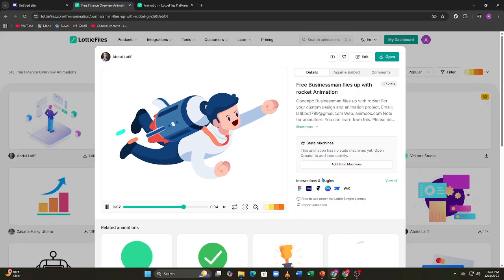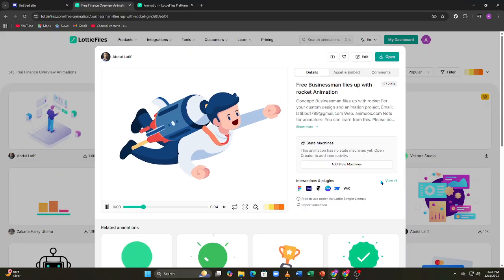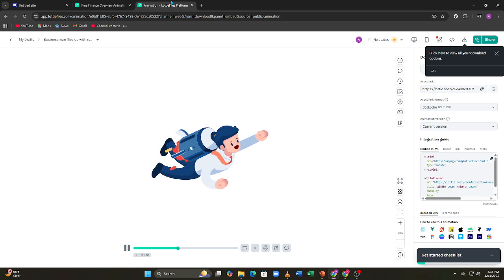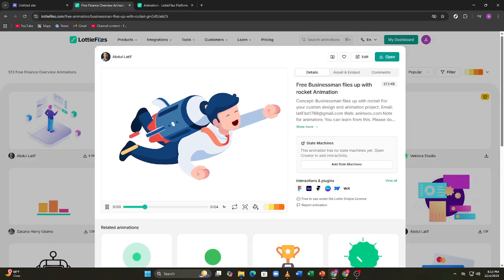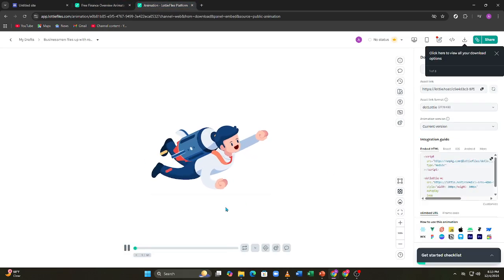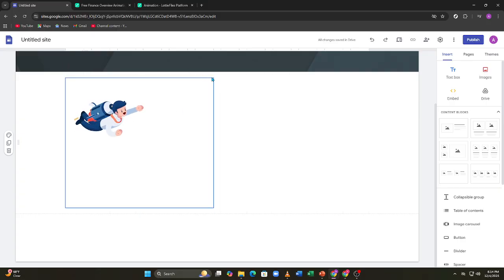How to Add Animation in Google Sites Full 2026 Guide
Learn how to add animation in Google Sites with this Full 2026 Step-by-Step Guide.
This tutorial shows you how to animate text, images, sections, and elements using built-in design tools, animated GIFs, Lottie files, HTML embeds, and third-party animation widgets.
You’ll also learn how to control animation speed, style, triggers, placement, and how to optimize animations for both desktop and mobile views without slowing down your website.
Perfect for students, teachers, creators, business owners, and designers who want to make their Google Sites more engaging, modern, and interactive in 2026.